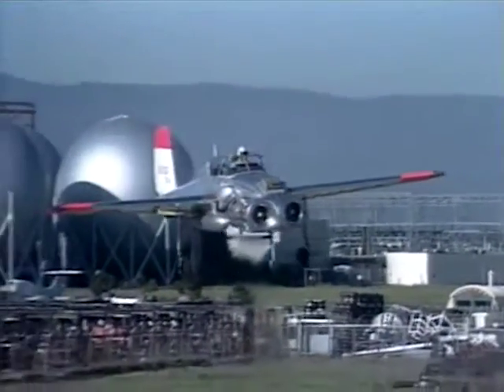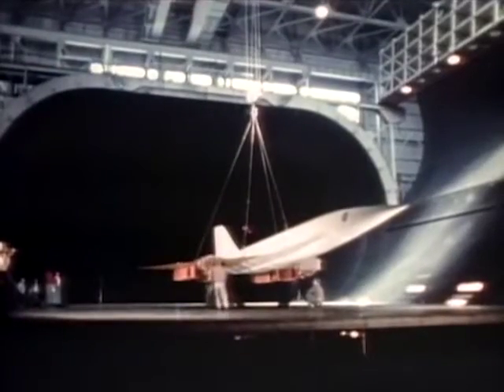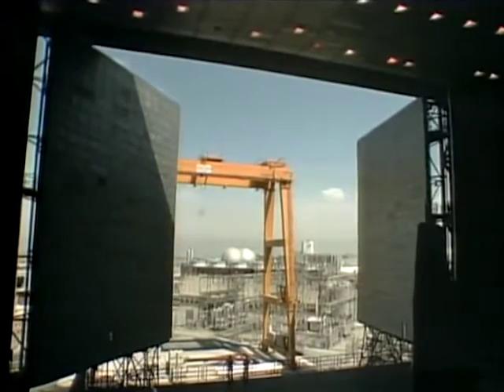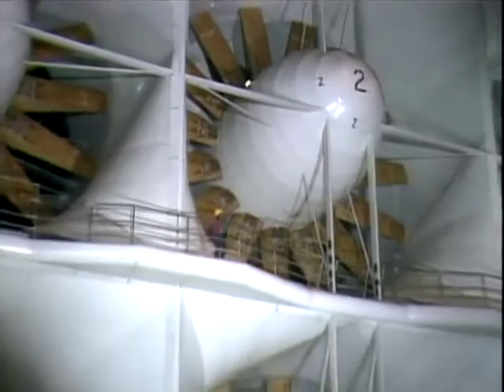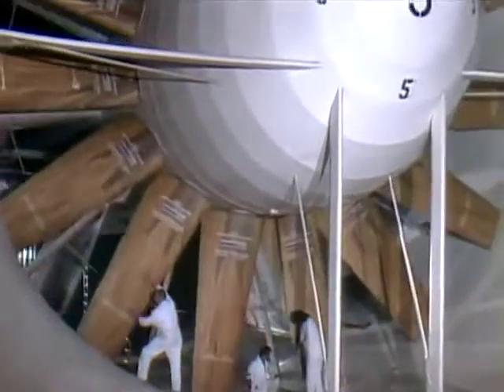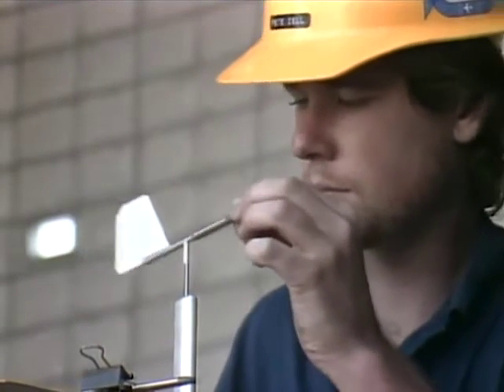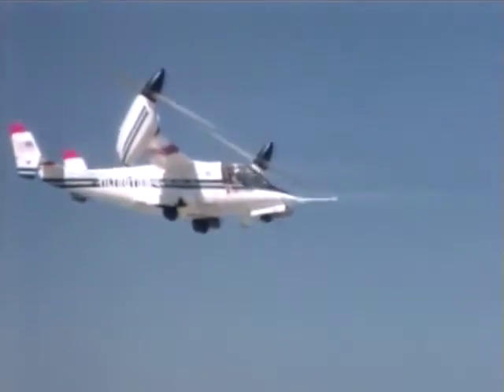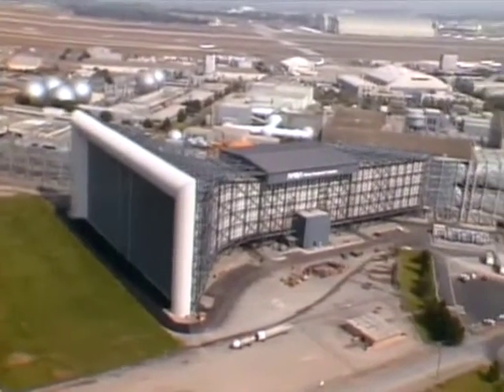The World's Largest Wind Tunnel - 1987 - CharlieDeanArchives / Archival Footage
This film has been made available courtesy the US Department of Defence, NASAimages.org and the US National Archives.

NASA's National Full Scale Aerodynamics Complex, which houses two of the world's largest wind tunnels and has been used for testing experimental aircraft since 1944, is presented. This video highlights the structure and instrumentation of the 40 x 80 foot and 80 x 120 foot wind tunnels and documents their use in testing full scale aircraft, NASA's Space Shuttle and the XV-15 Tiltrotor aircraft.